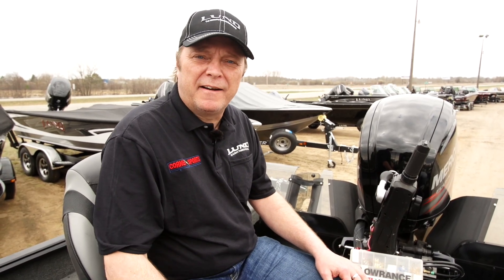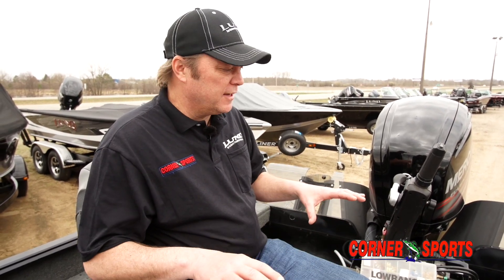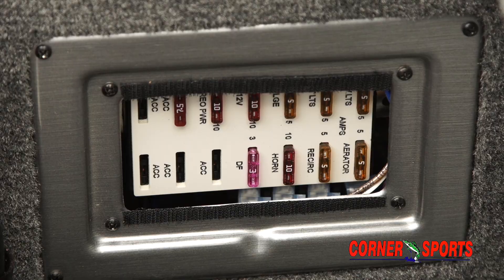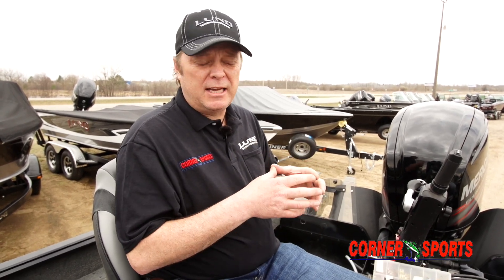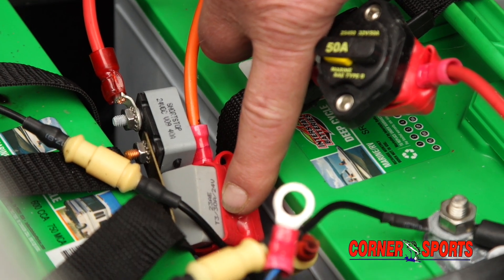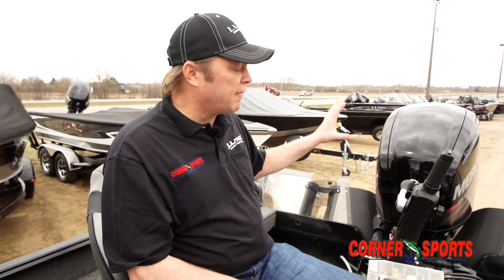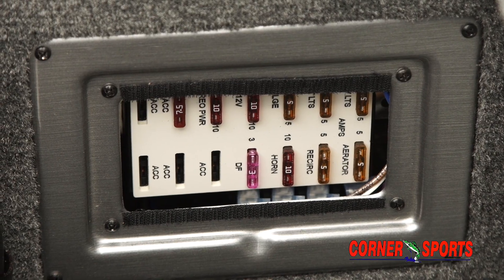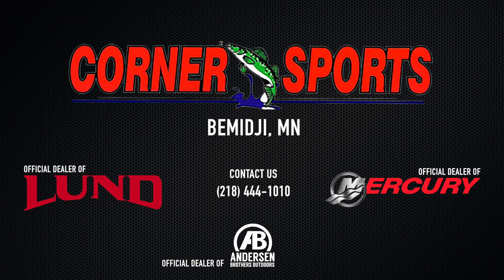Boat Maintenance Tip - Fuses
Corner Sport's Mikey "LOVE" talks boat trailer maintenance and gives you a few suggestions on different fuses to look over before hitting the water and also discusses a few different fuses you should always have on hand incase one goes bad.